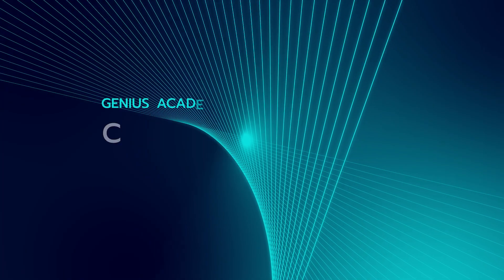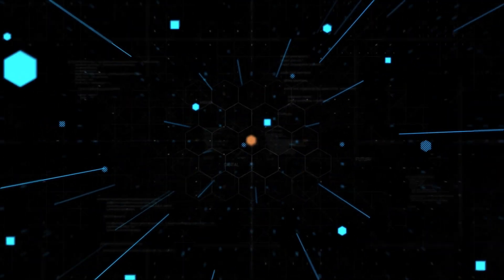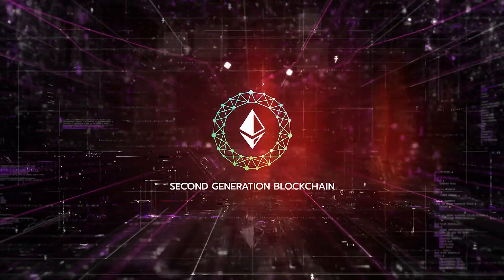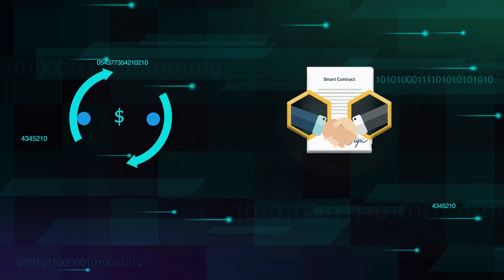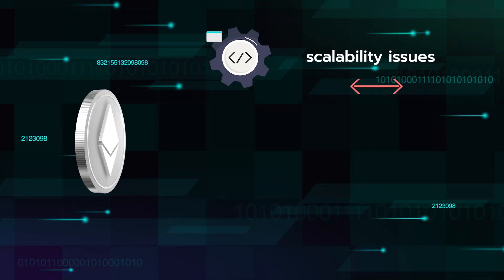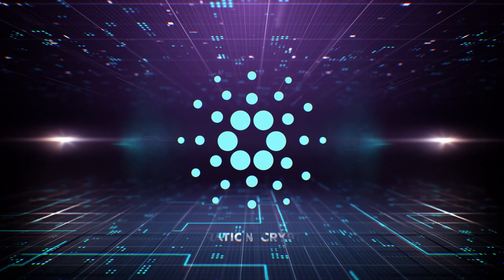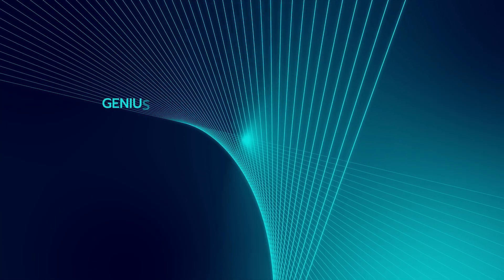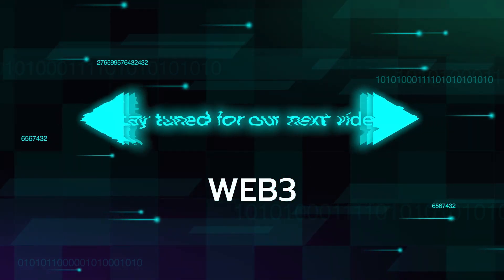Genius Academy - Crypto Basics #3 Cardano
The Genius Academy is proud to introduce our first series of videos dedicated to the basic concepts of cryptocurrencies.

On this episode we talk about Cardano.

Join the Genius Yield social media to talk about the Academy or the Genius Yield project :